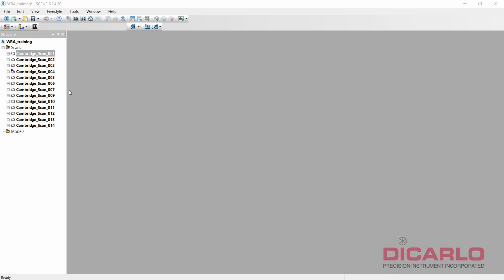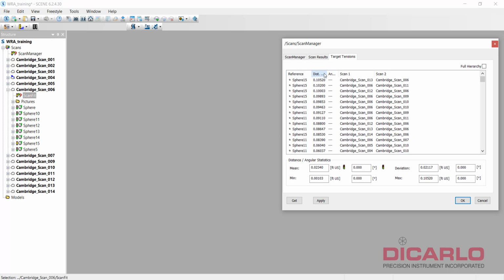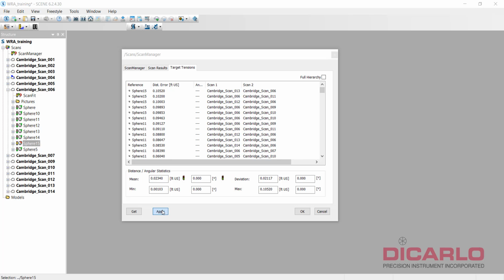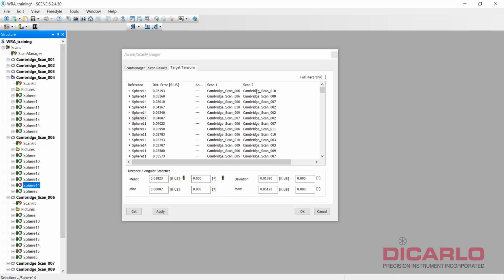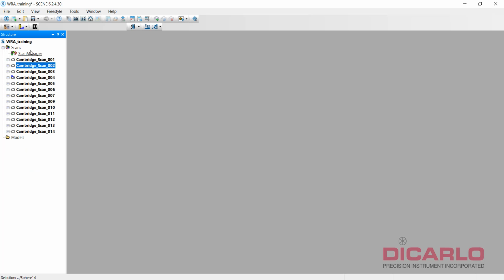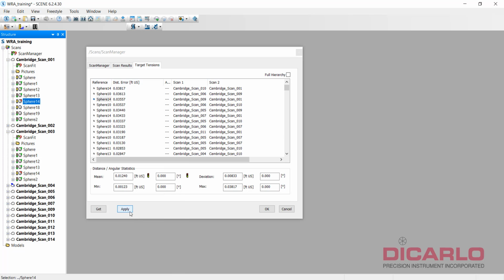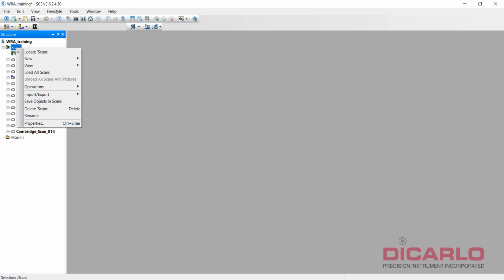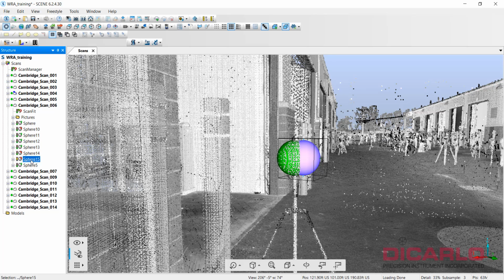FARO SCENE how to tweak SCENE target based registration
A quick tutorial on how to tweak FARO SCENE target based registration.